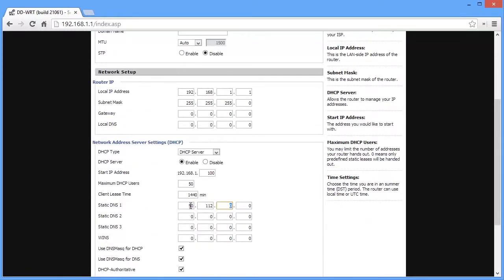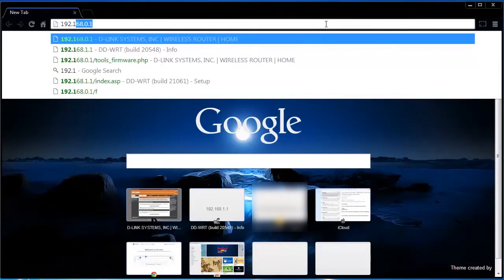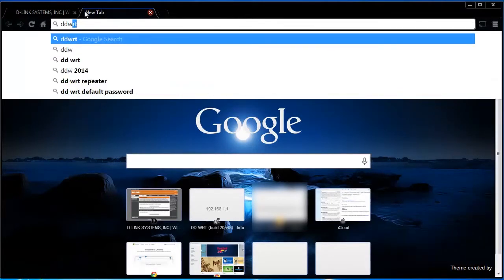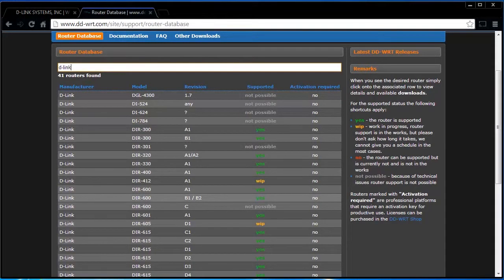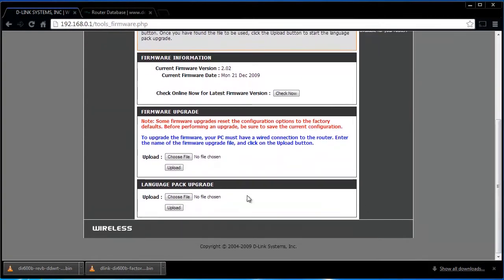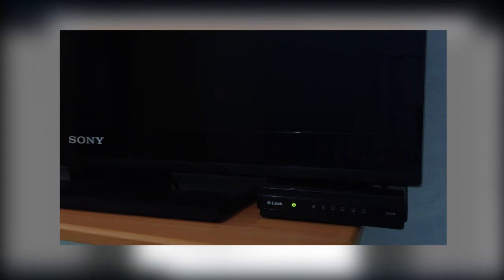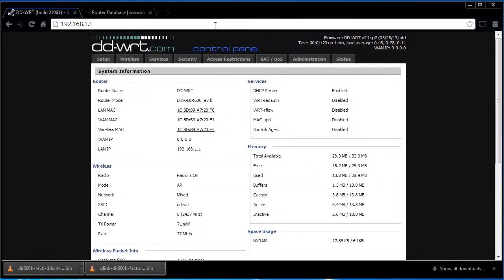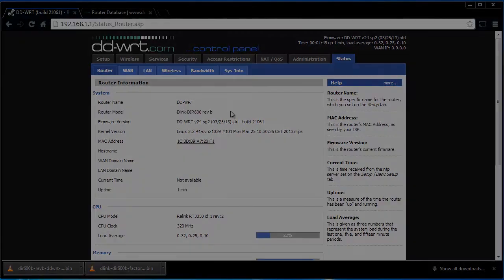How to | Install DDWRT on your router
In this video, we will show you how to install the DDWRT firmware to get the most out of your router